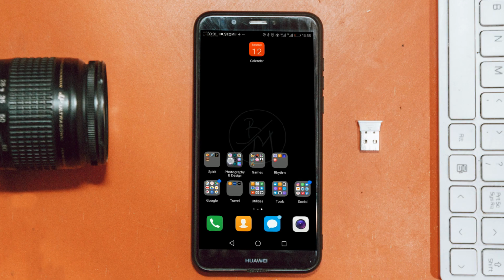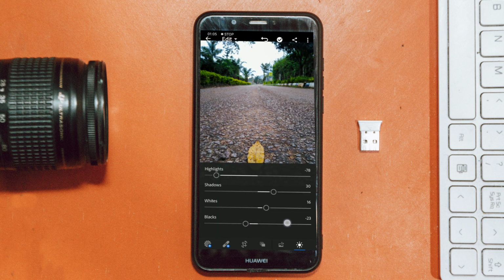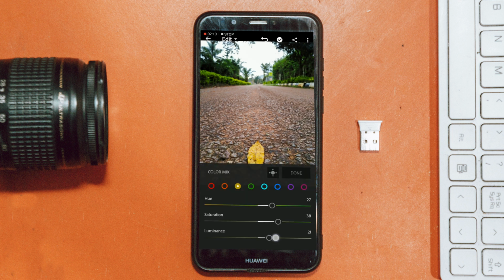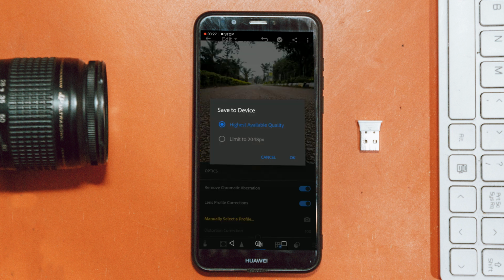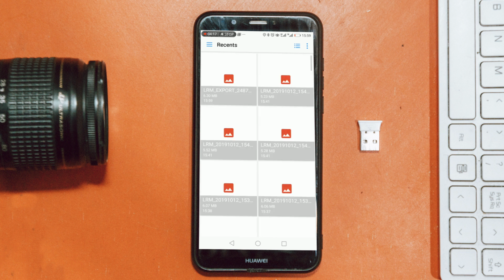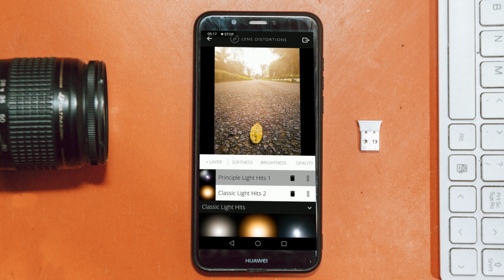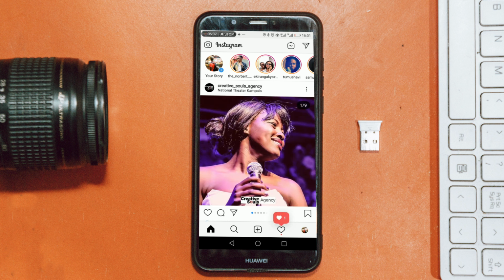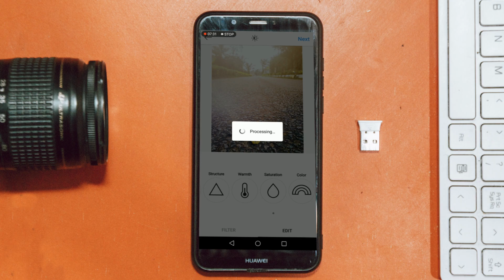GOOD to GREAT Phone Photography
Phones have come a long way and today we are able to capture amazing photos with our phone cameras. Today we are sharing what apps we use to edit our photos to give them that added Spark. I would love to know how you guys edit your photos!.

The camera I use: Sony a3000
The tripod I use